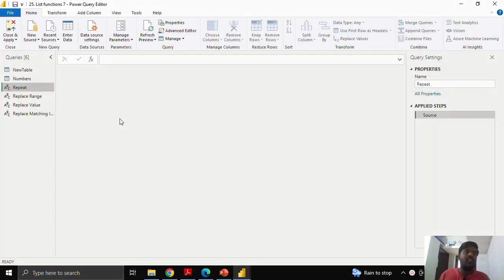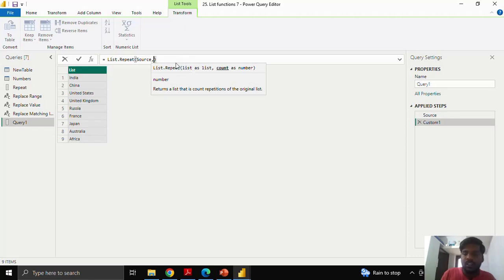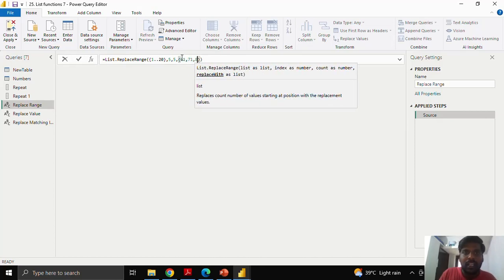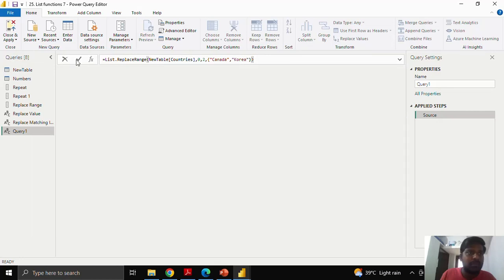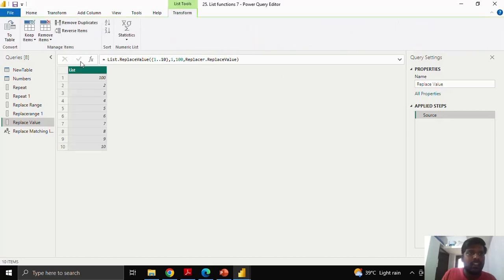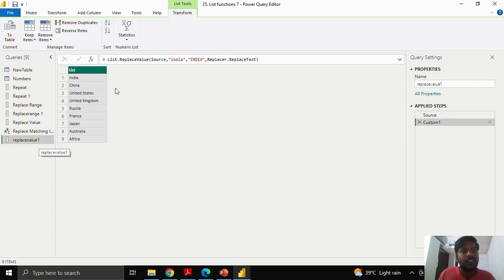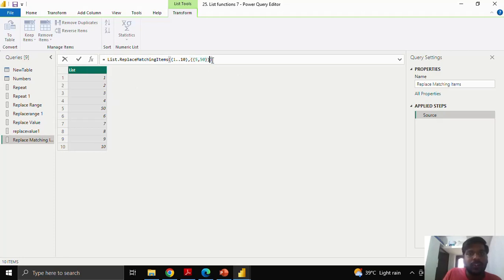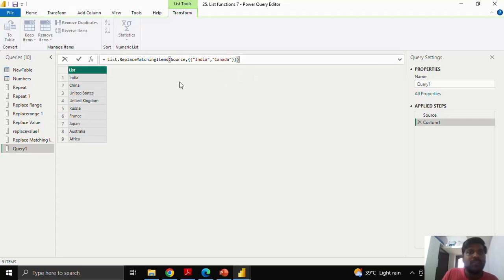Power Query |M Language |How to use Repeat,ReplaceRange,ReplaceValue, ReplaceMatchingItems functions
This video is about How to use Repeat, ReplaceRange, ReplaceValue, ReplaceMatchingItems functions of List in Power Query.